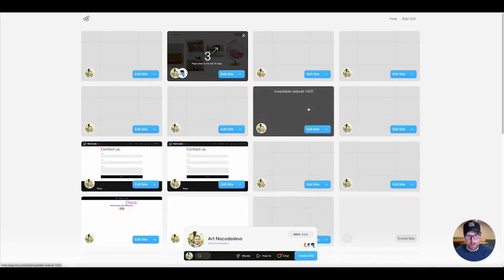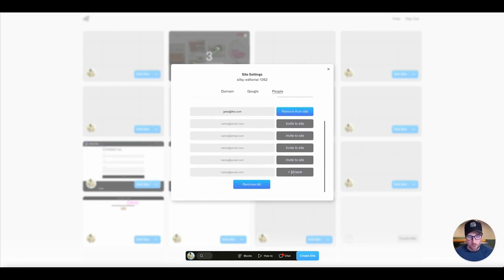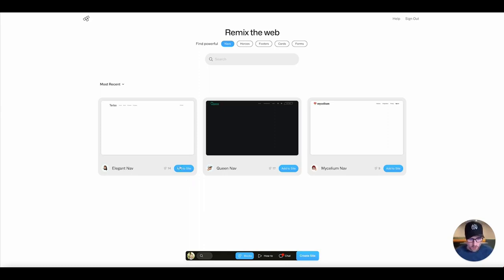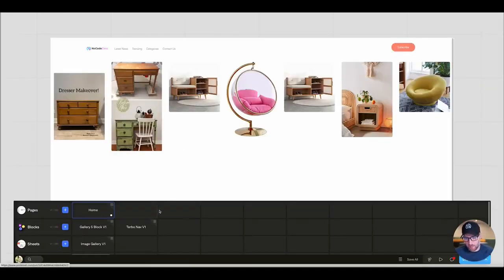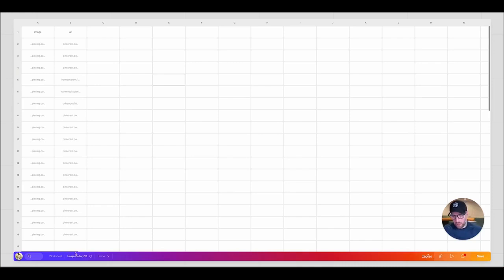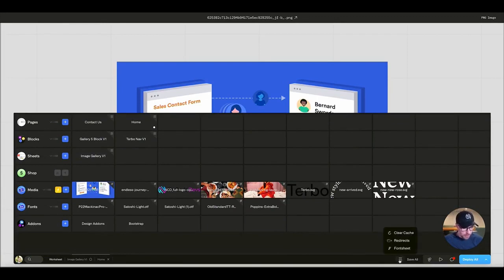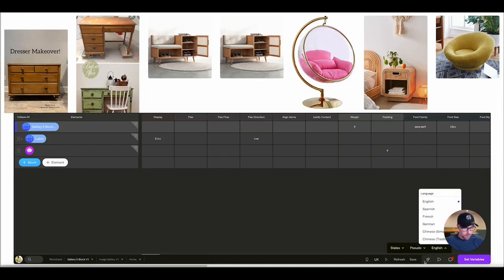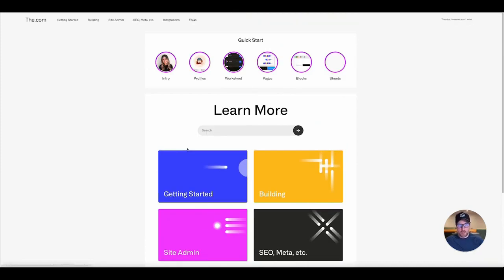The.com Mini Bootcamp | Day 1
Welcome to the Community of Web People. 👋

We believe in being Community-first. Being Community-first is about a shared ecosystem and building together; the collective goal is more powerful than the goals of the individual. Being Community-first is a mindset that's taking over how the new web is approached, and it's an energy that's contagious.

Over the next 5 days, we are going to be building a website from scratch using the The.com low-code and no-code builder.